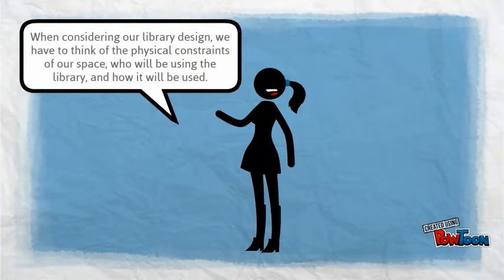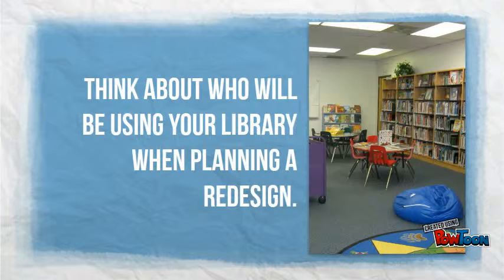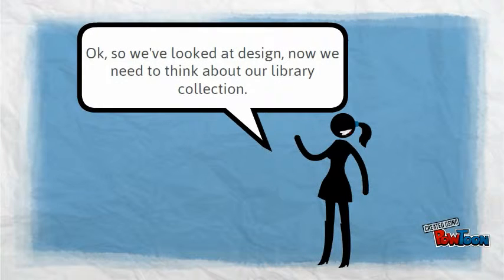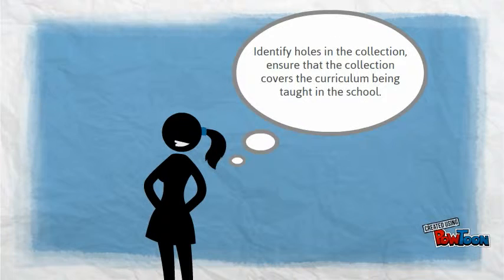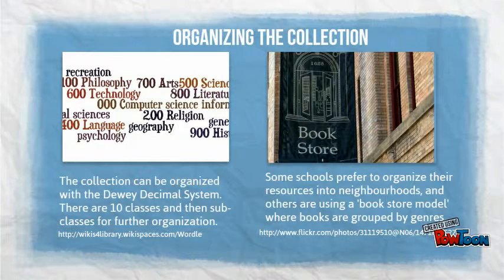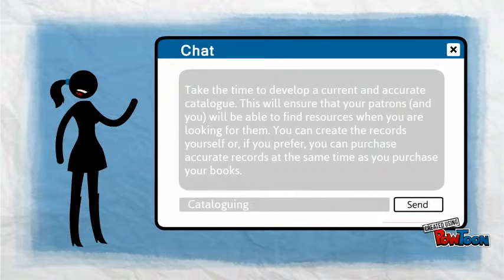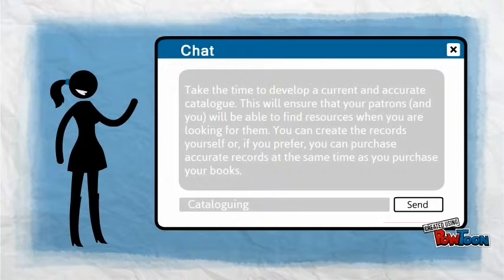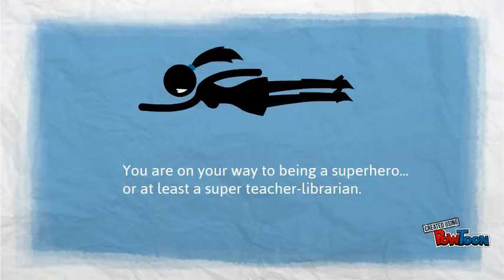EDEL 541 - Assignment 3: Learning Summary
A Powtoon reflecting on my learning from EDEL 541: Intro to Resource Management and Organization.-- Created using PowToon -- Free sign up -- Create animated videos and animated presentations for free.  PowToon is a free tool that allows you to develop cool animated clips and animated presentations for your website, office meeting, sales pitch, nonprofit fundraiser, product launch, video resume, or anything else you could use an animated explainer video. PowToon's animation templates help you create animated presentations and animated explainer videos from scratch.  Anyone can produce awesome animations quickly with PowToon, without the cost or hassle other professional animation services require.